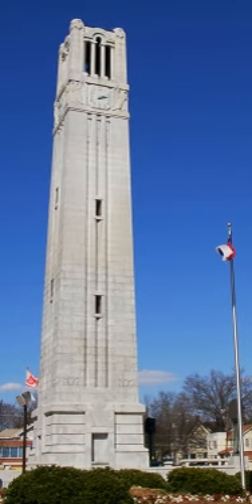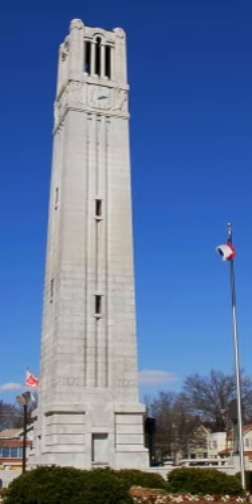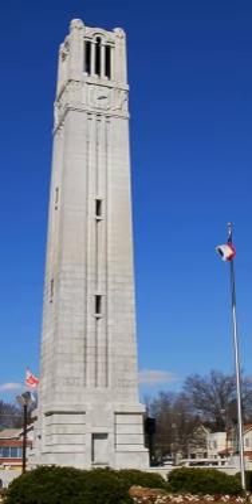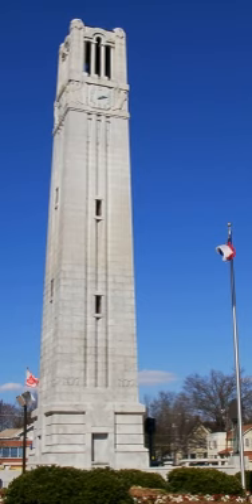North Carolina State University Centennial Biomedical Campus | Wikipedia audio article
- Socrates

SUMMARY
The Centennial Biomedical Campus is 250 acres (1.0 km2) of property owned and operated by North Carolina State University in Raleigh, North Carolina, United States. It is located five minutes west of the NC State’s main campus and is considered part of Centennial Campus, the university’s research and educational campus footprint.
Centennial Biomedical Campus is home to NC State’s College of Veterinary Medicine (CVM). Ranked 5th among the nation's 28 colleges of veterinary medicine in the current (2007) listing by U.S. News & World Report, the College of Veterinary Medicine offers graduate courses three departments — Clinical Sciences, Molecular Biomedical Sciences, and Population Health & Pathobiology. In addition, the College focuses on six specific program areas: Companion Animal Medicine, Food Supply Medicine, Biomedical Research, Ecosystem Health, Equine Medicine, and Animal Welfare. CMV treats and diagnoses more than 20,000 patients each year. The College opened in 1981 with an initial enrollment of 40 students.  The College now boasts a student enrollment of over 450.The Centennial Biomedical Campus also houses the Veterinary Teaching Hospital, a major referral center for veterinarians from throughout the Southeast, where more than 20,000 animals a year are treated.
In 2011, the Randall B. Terry, Jr. Companion Animal Veterinary Medical Center opened. The 110,000 square-foot Terry Center is expected to be a national model for excellence in companion animal medicine. Also located on campus is the  100,000-square-foot (9,300 m2) CVM Research Building, which holds the Center for Comparative Medicine and Translational Research and houses research activities in genomic sciences, gene therapy, vaccine development, creation of diagnostic tests, new cancer immuno-therapy, and genetic research to prevent inherited and acquired diseases in livestock and comparative animals.
Future plans call for the 47,500-square-foot (4,410 m2) Flexible Biosciences Lab Building (or Flex Building), which will hold “wet lab” space for corporate and institutional tenants who intend to collaborate with NC State researchers.